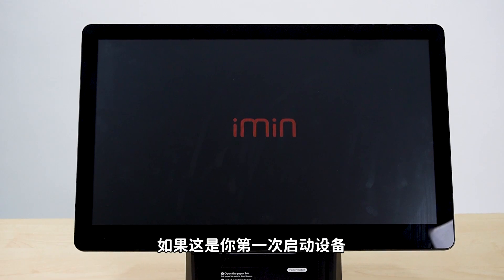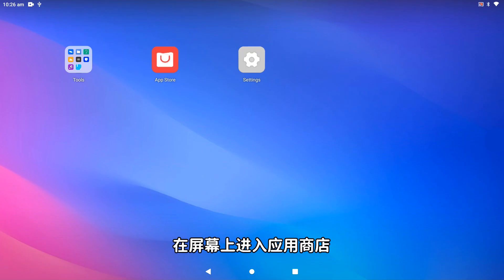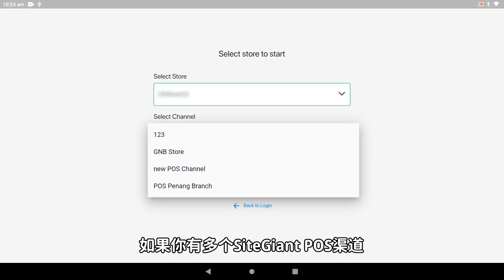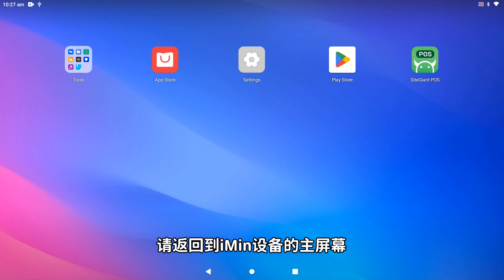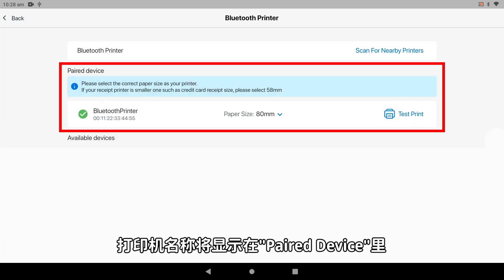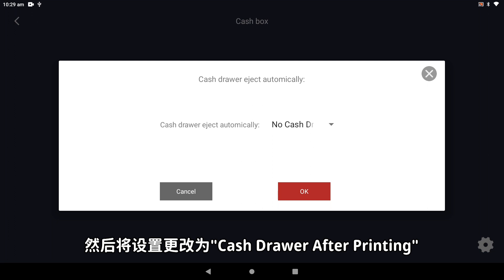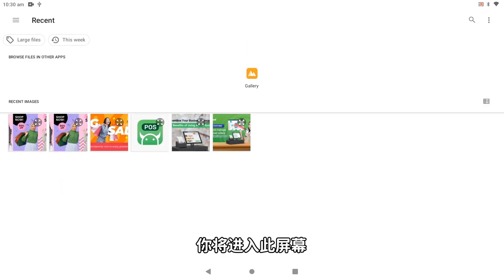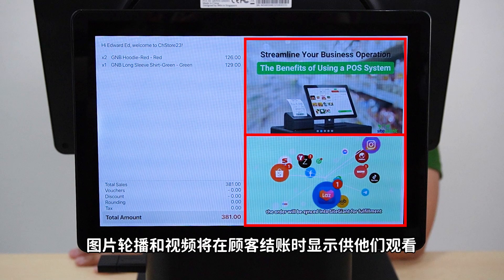iMin D4 POS Setup (Chinese Version)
此视频是给SiteGiant商家的教程 。

在这视频里，我们将与你分享如何设置SiteGiant POS 在 iMin D4 POS 终端。

0:10 如何启动iMin D4 POS
0:58 如何将SiteGiant POS安装到iMin D4 POS
1:40 如何登录SiteGiant POS
2:03 如何设置iMin D4 POS打印机
2:30 如何进行测试打印
2:54 如何连接蓝牙打印机
3:44 如何将钱箱与iMin设备连接
4:21 如何设置双屏显示设置

我们希望这一集能帮助您了解如何设置您的iMin D4 POS终端。